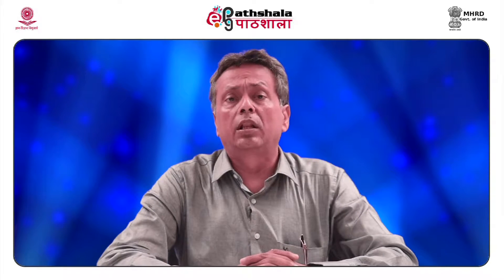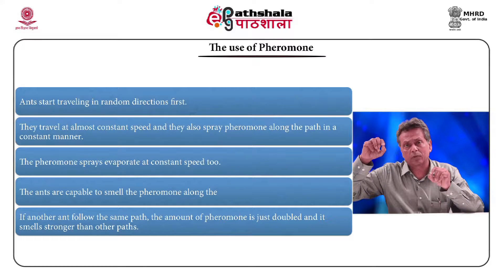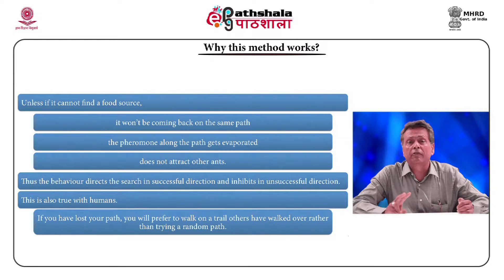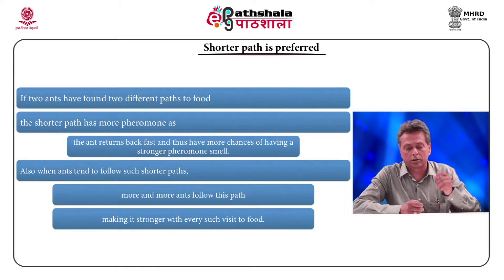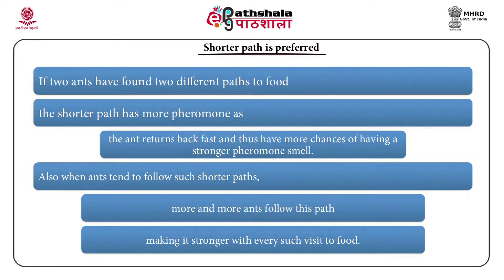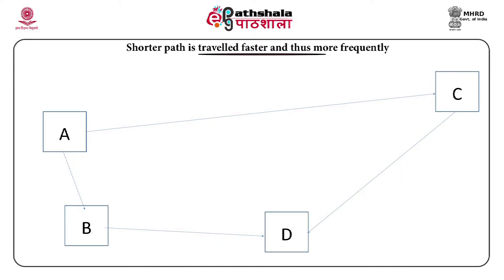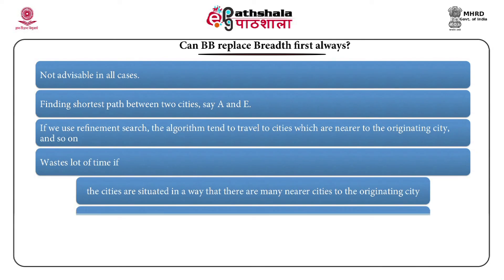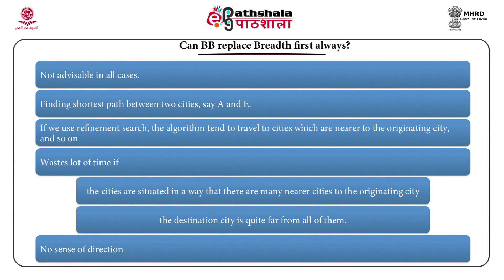Ant Colony Optimization, branch and bound, refinement search (IT)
Subject  :Information Technology
Paper  : Artificial Intelligence
Content writer : Bhushan Trivedi